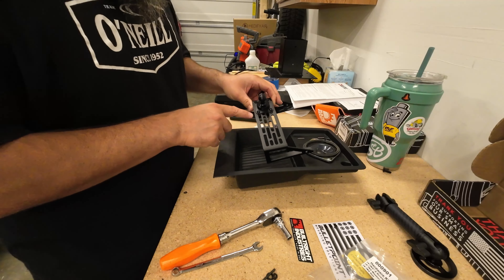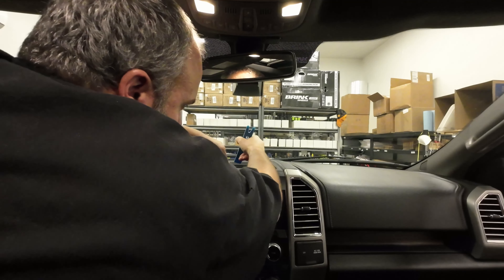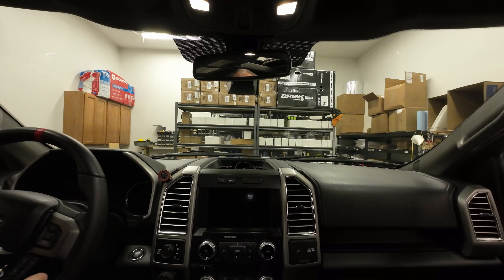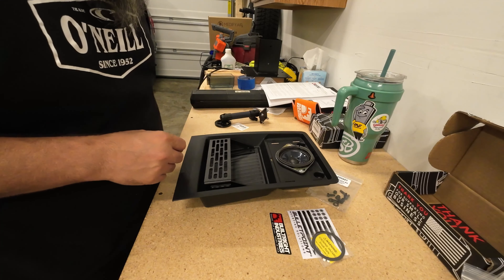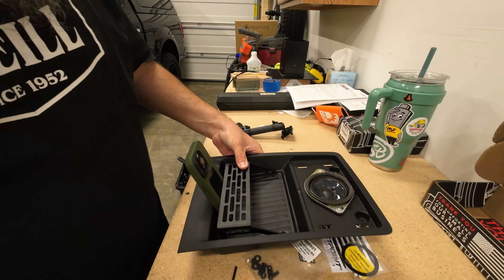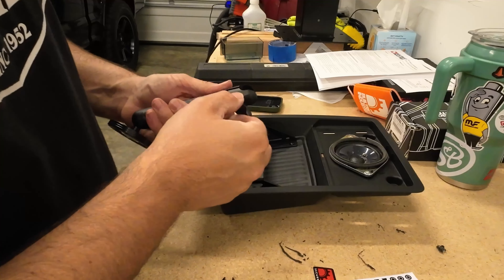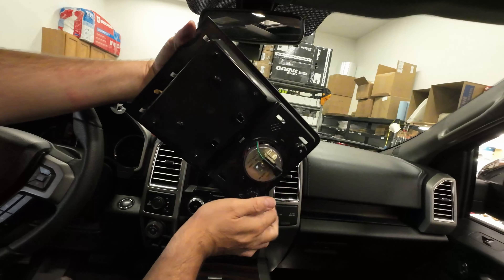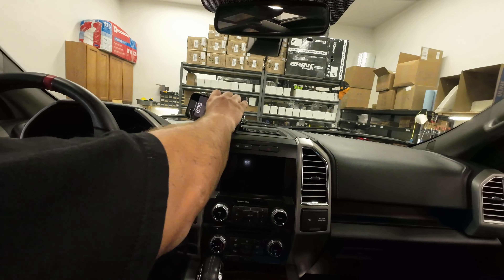BuiltRight Industries Dash Mount | Bulletpoint Mounting Solutions Phone Mount F-150 Install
Tools:

1/4” Impact Driver
1/2” Drill
My Plasma Cutter
Welding Extension Cord
Air Compressor Desiccant Dryer
Desiccant Beads
Air Compressor Filter